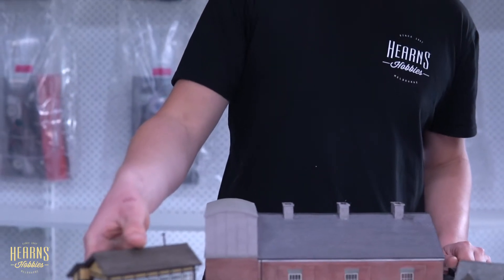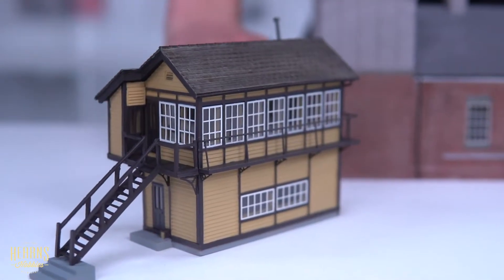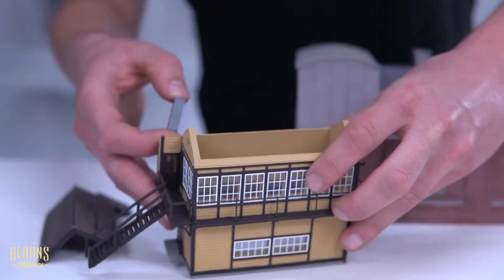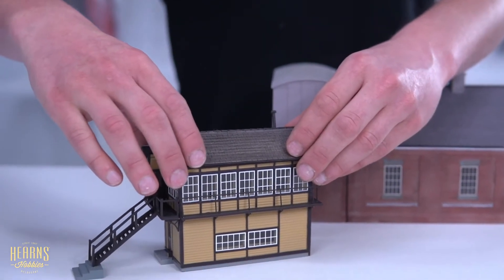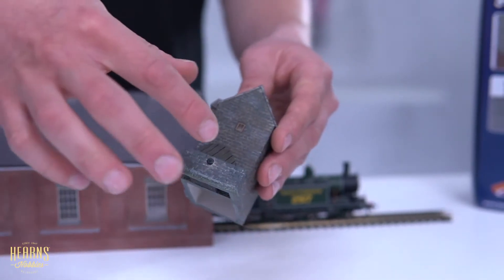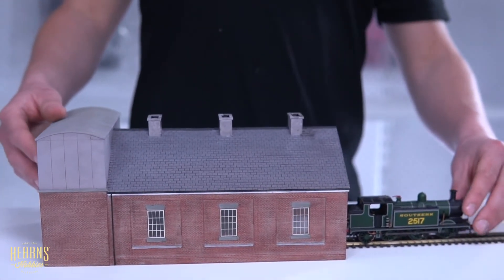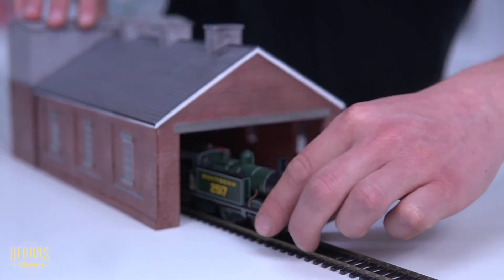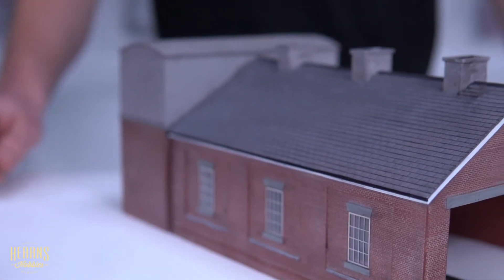SceneCraft Model Railway Buildings | Unboxing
Published 27 December 2020

Marlin has a closer look at some of the new SceneCraft buildings that have arrived into the store.

For more in the Bachmann Branchline range available at Hearns, follow the